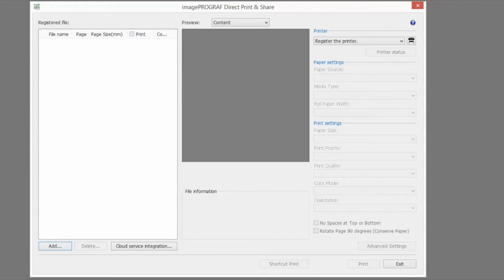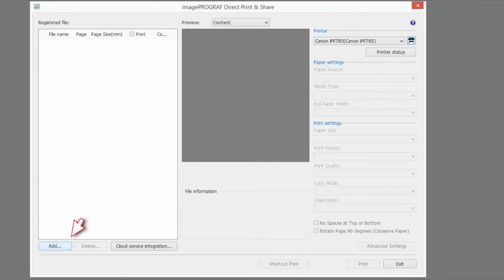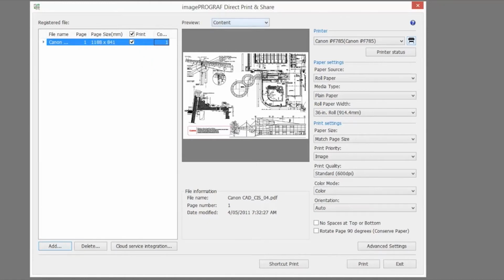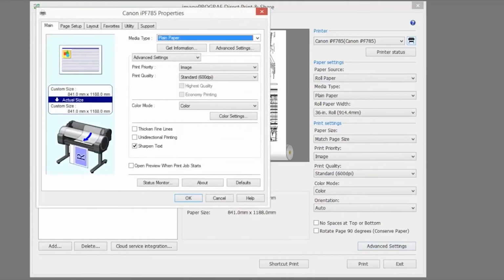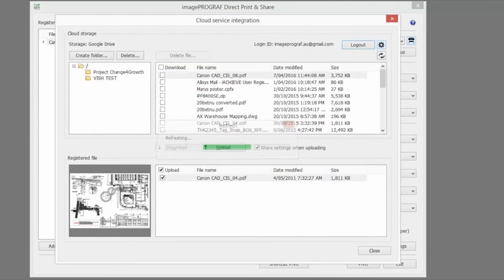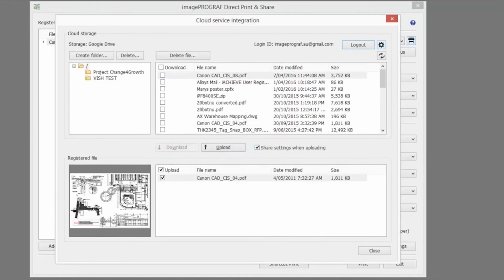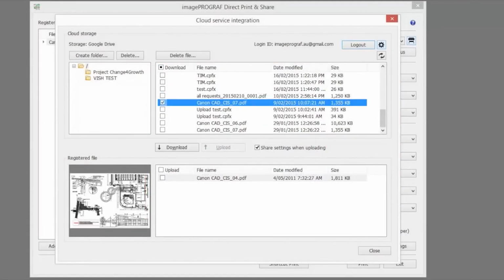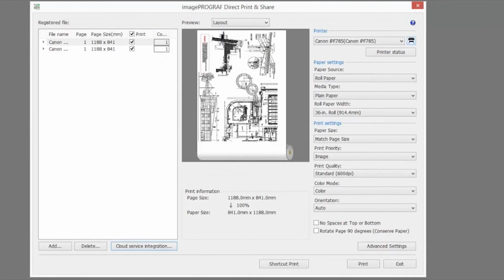How to use Canon Direct Print and Share Free software for your Canon Large Format Printer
A How to video all about using the Free Canon Direct Print and share software.